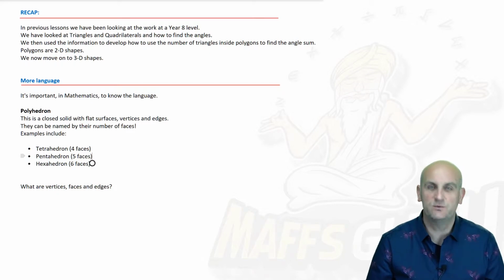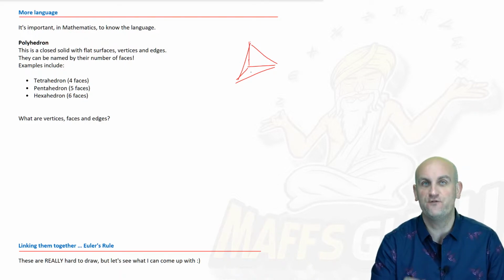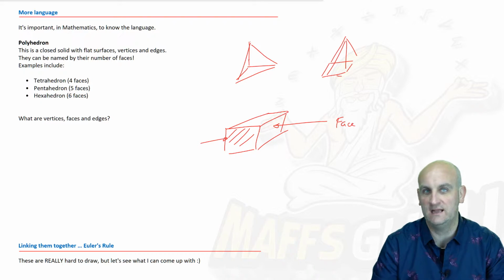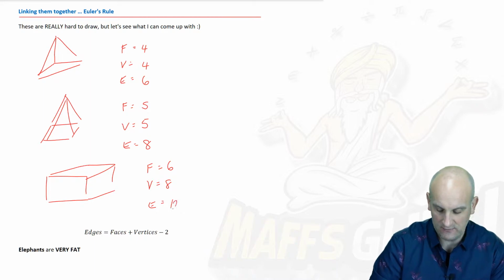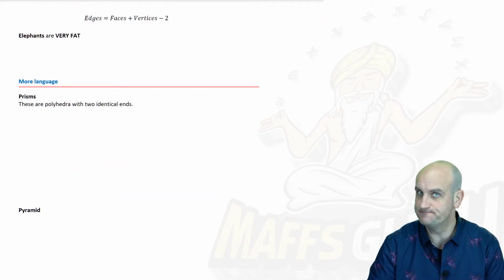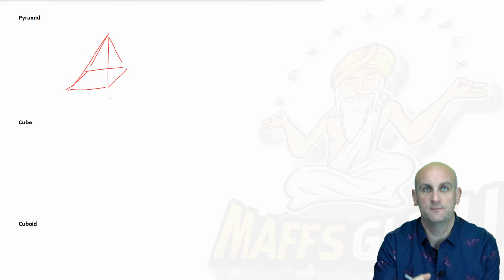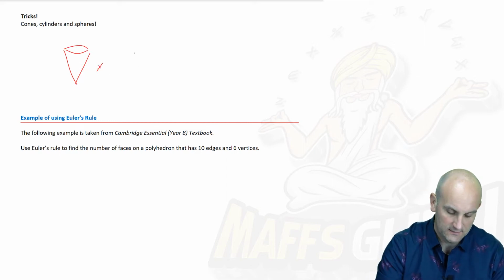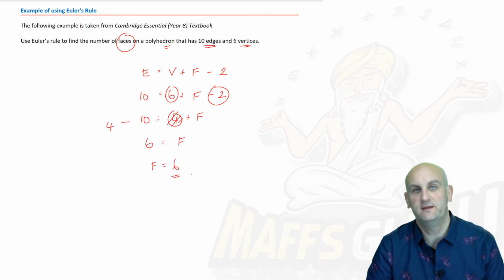Solids and Euler's Rule | Year 8 Maths | MaffsGuru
Solids and Eulers Rule | Year 8 Maths | MaffsGuru

This video is another in the series of videos looking at the topic area of Geometric Reasoning. It's important in maths to know the difference between 2D and 3D shapes (otherwise known as solids). We take a look at particular types of solids called Polyhedron/Polyhedra and can relate faces, edges, and vertices together to form Euler's Rule. Examples are given of lots of solds and how they are used in Mathematics.